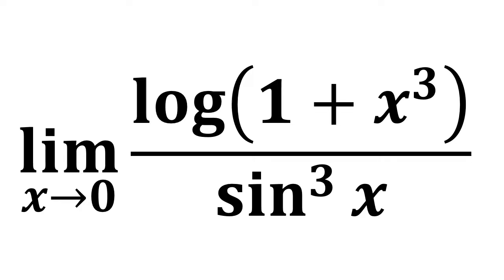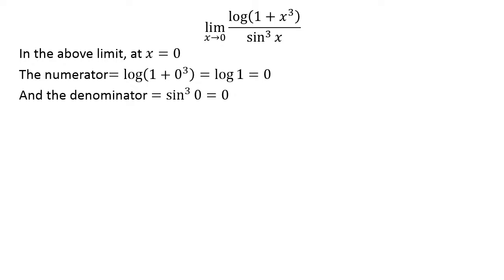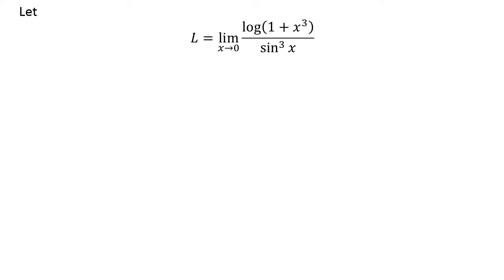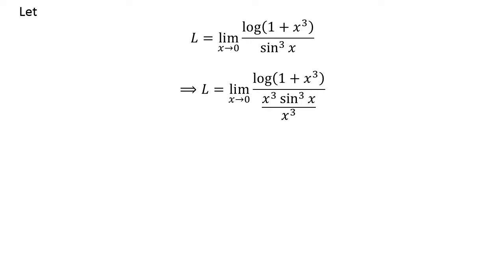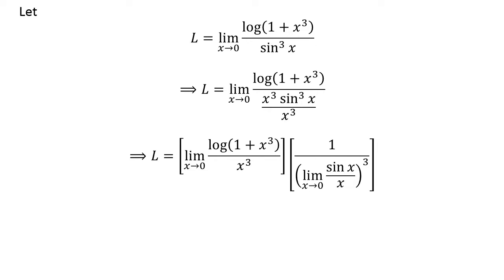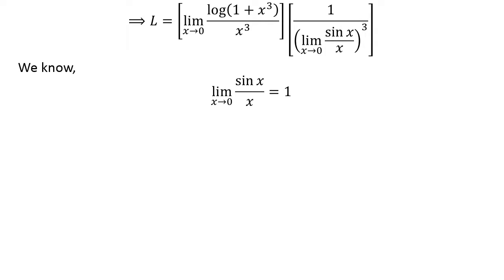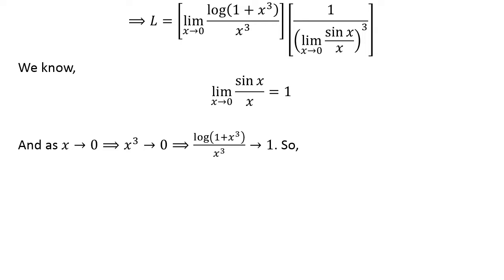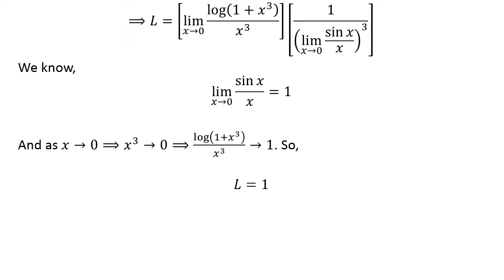limit of (log(1 + x^3))/(sin^3 x) as x approaches 0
In this video, we learn to find limit of (log(1 + x^3))/(sin^3 x) as x approaches 0. The limit of (log(1 + x^3))/(sin^3 x) as x approaches 0 is indeterminate form 0/0. To avoid this indeterminate form I have applied few limit identities.

Evaluate the limit as x approaches 0 of (log(1 + x^3))/(sin^3 x)
What is the limit of (log(1 + x^3))/(sin^3 x) as x approaches 0
How to find the limit of (log(1 + x^3))/(sin^3 x) as x approaches 0
Find limit of (log(1 + x^3))/(sin^3 x) as x approaches 0